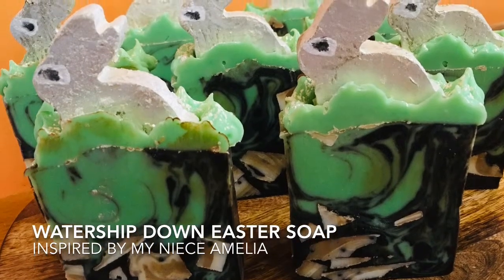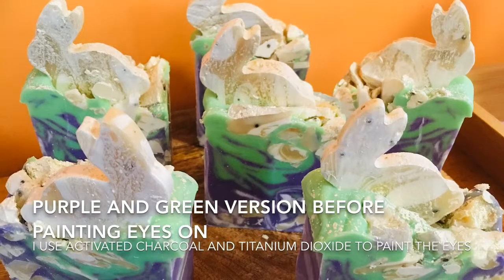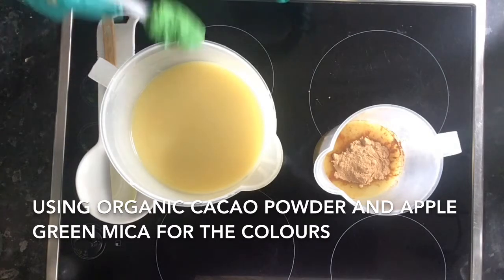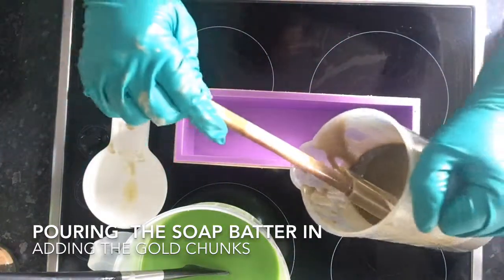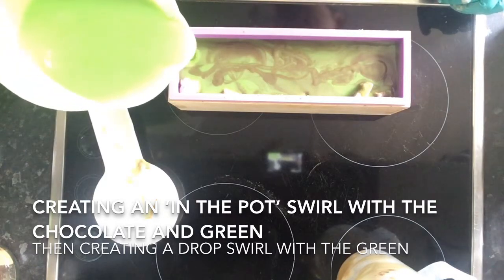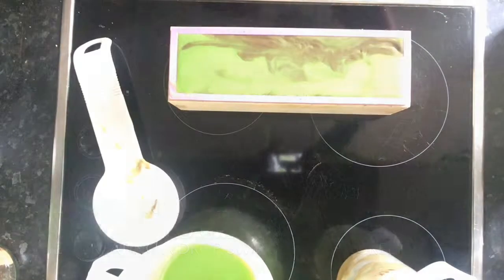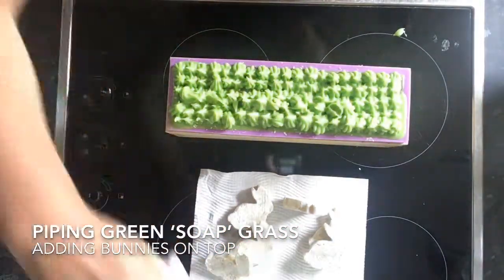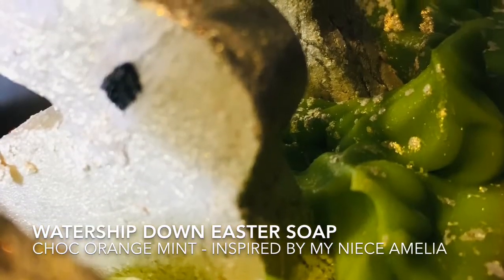Watership Down Easter Soap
Choc, orange and mint soap inspired by Amelia